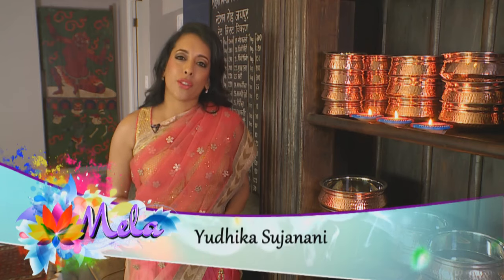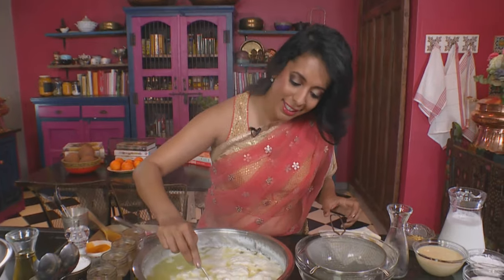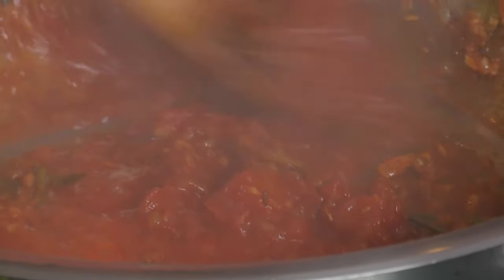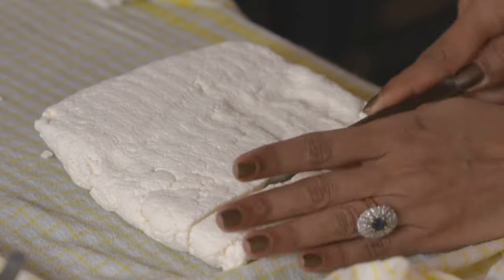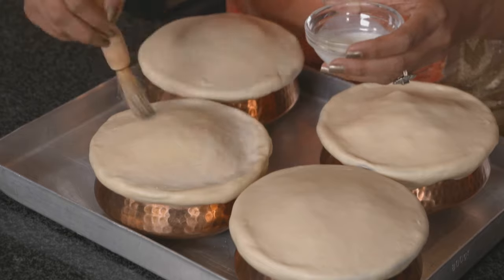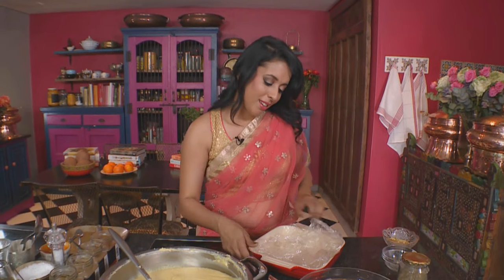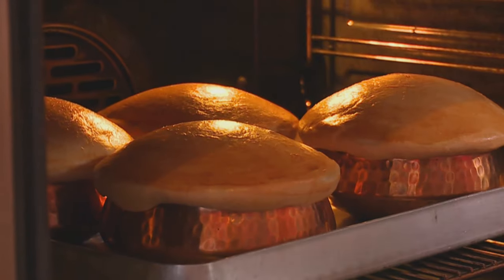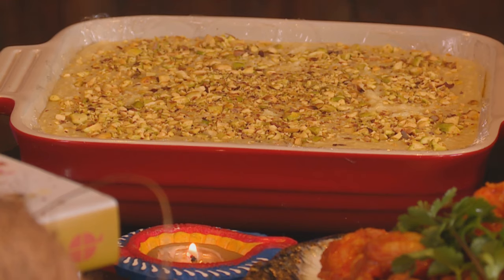Food Mela : Diwali 2016 (Part 2)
Even if you haven’t grown up in a Hindu home, you’ll probably know that Diwali is also known as the Festival of Lights, and sweets are a big part of the celebration.  While that’s all true, it’s also a time of giving and sharing – and happy family get-togethers are all part of the experience.  You can’t celebrate without food on the table – and this week the main feast of oven-baked paneer biryani, prawn masala, coconut pistachio barfi is served.